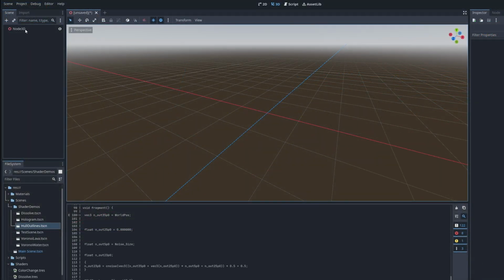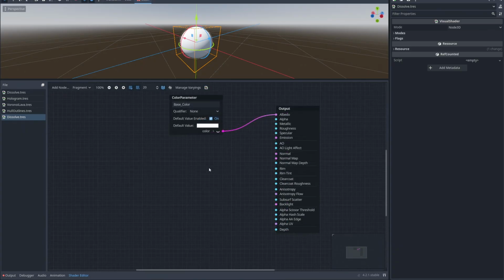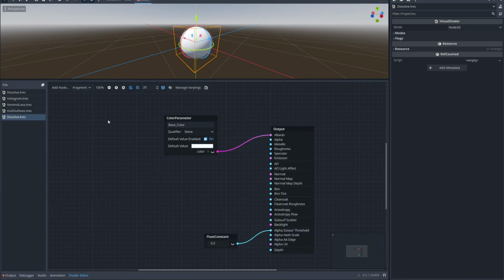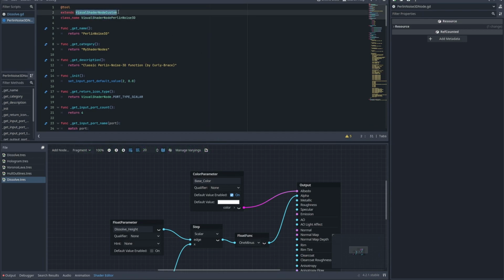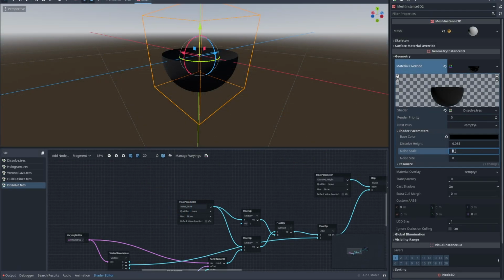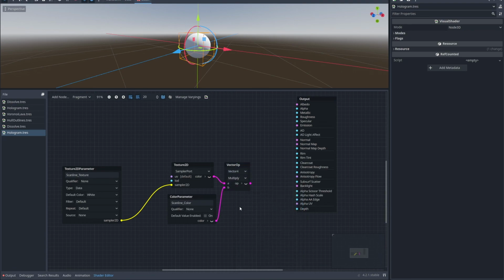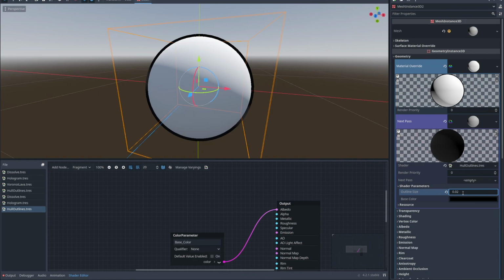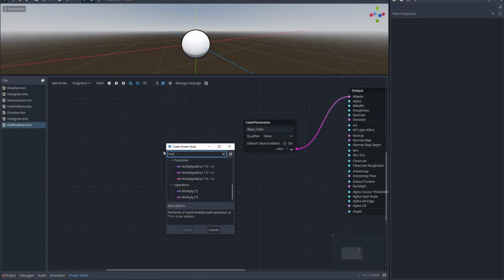Making Effects with Godot Visual Shaders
Godot is capable of some amazing visual effects through the use of shaders, including Visual Shaders, which are Godot's answer to Unity Shader Graph. In this video, I create dissolve, hologram, and hull outline shaders to explore the strengths and shortcomings of Godot's graphical offerings.